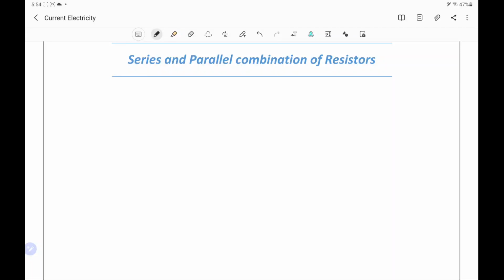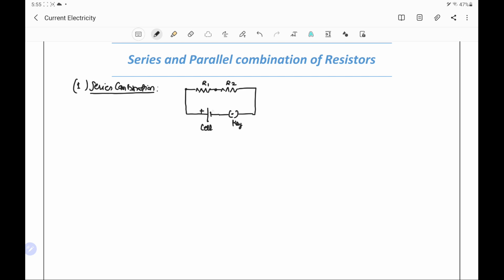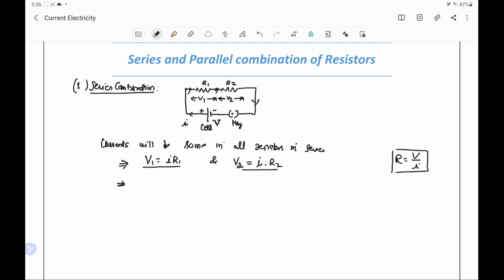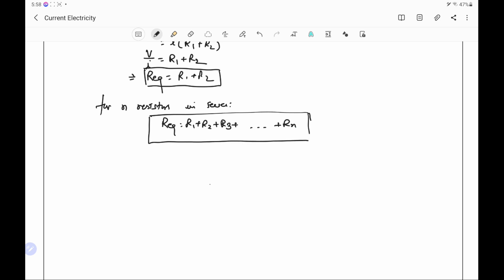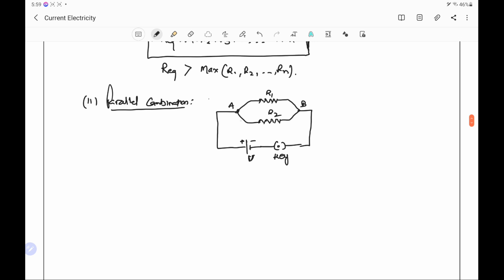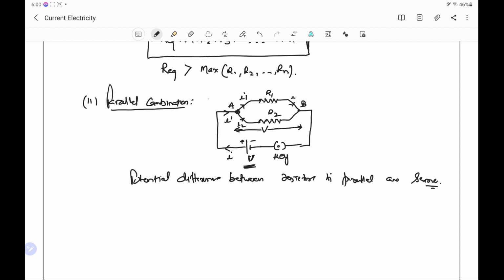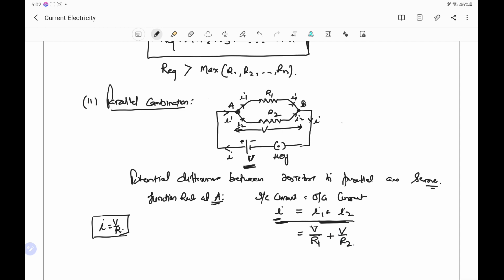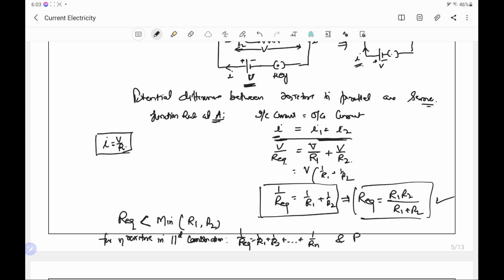Current Electricity: Combinations of Resistors - Series & Parallel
This video explains the following :
1) Combination of Resistors in Series
2) Combination of Resistors in Parallel